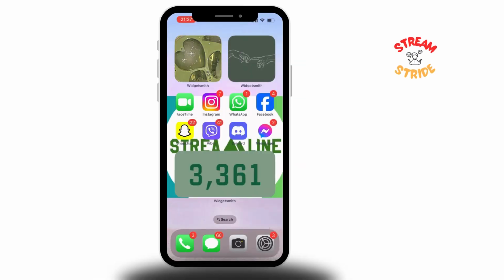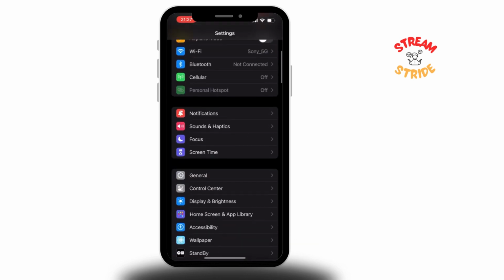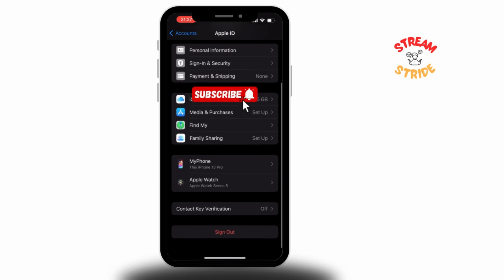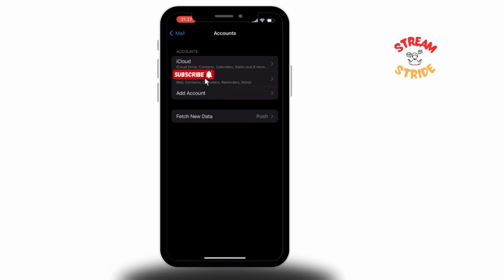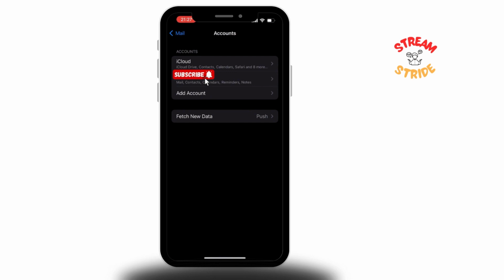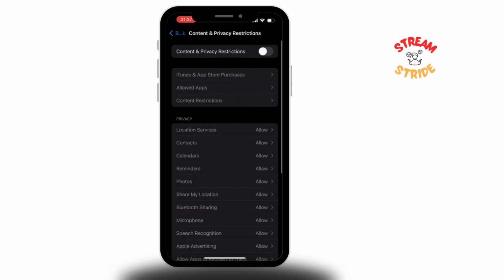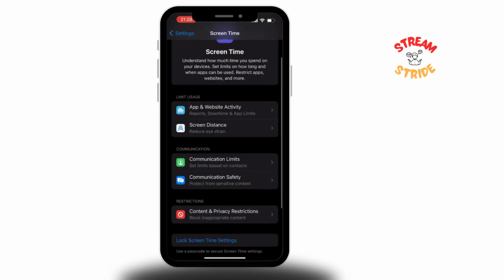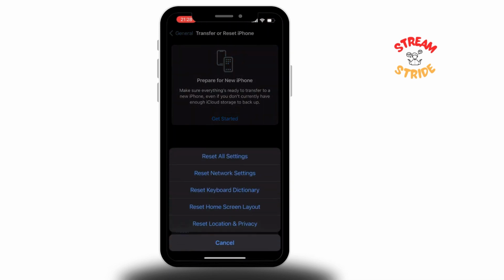Solving problem of CANNOT VERIFY SERVER in iphone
Encountering the "Cannot Verify Server" error on your iPhone? Learn how to solve this issue with our step-by-step guide! Whether it's affecting your email, apps, or browsing, this tutorial will help you fix the problem quickly and efficiently.

In this comprehensive guide, we'll explore various methods to resolve the "Cannot Verify Server" error on your iPhone. From adjusting your settings to troubleshooting your network, we'll cover all the possible solutions to ensure smooth and secure connections.

Solve the "Cannot Verify Server" error on your iPhone today! Watch now and get your iPhone running smoothly again.